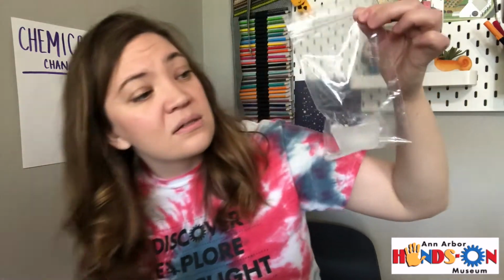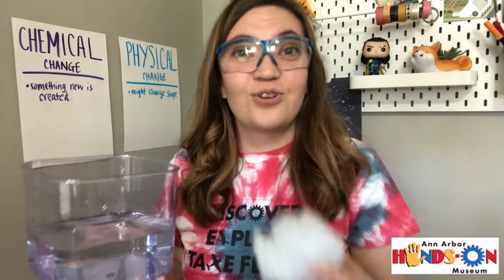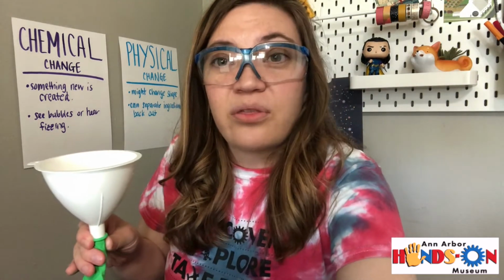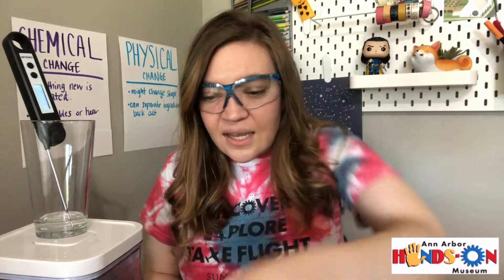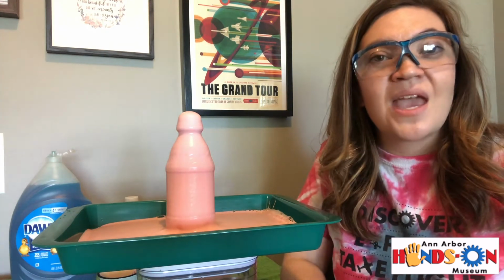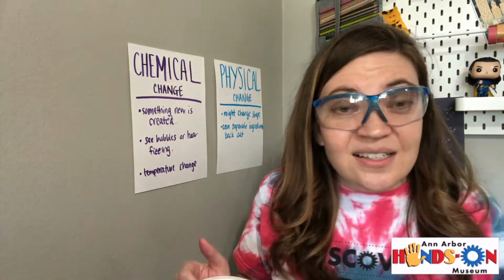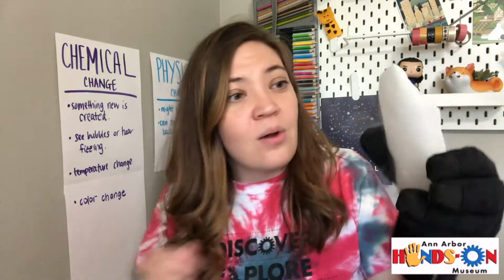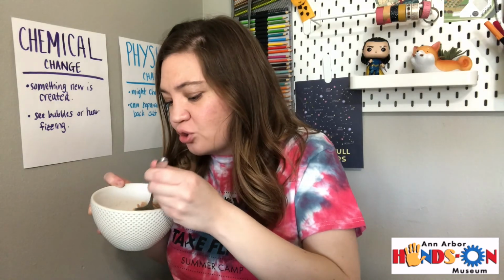KidZone (Virtual): Summer Science Fest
Calling all chemists! Join the Ann Arbor Hands-On Museum as they explore the differences between physical and chemical changes. Participants will participate in several simple chemistry experiments using common household ingredients.